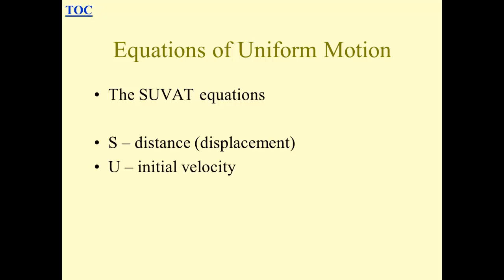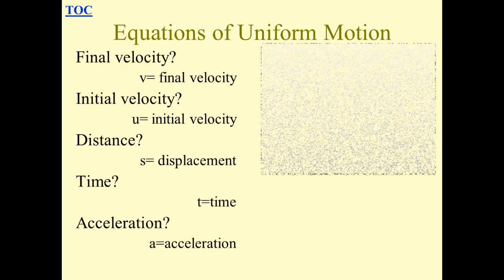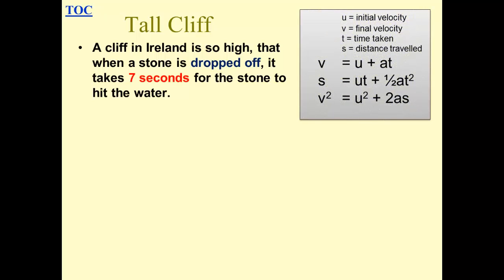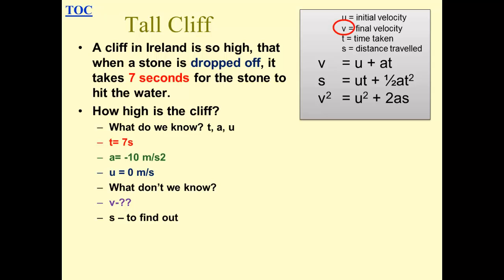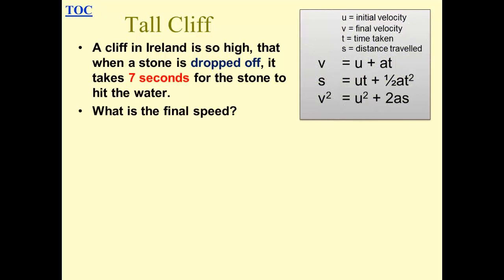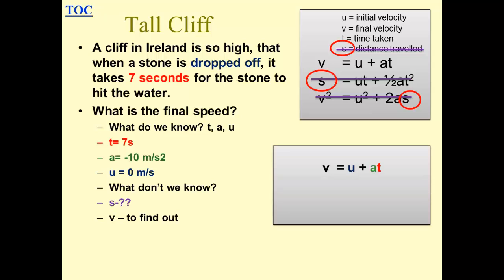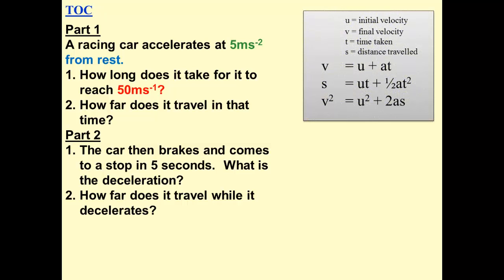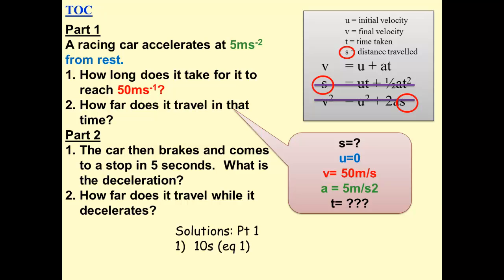G10 suvat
suvat